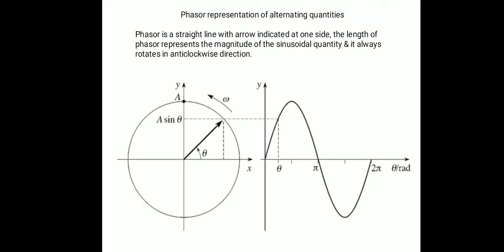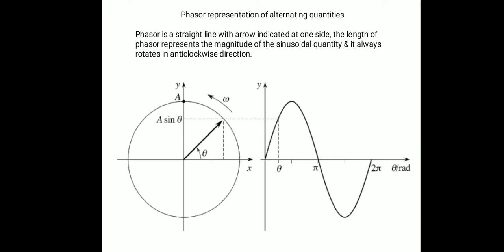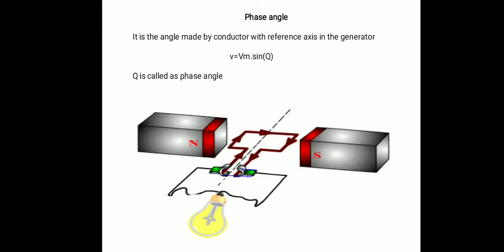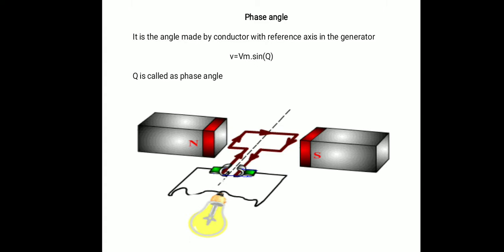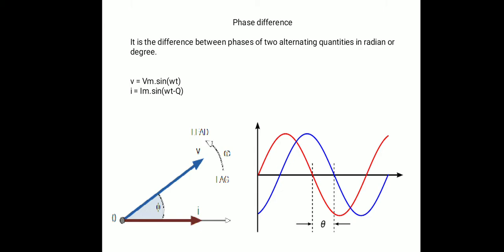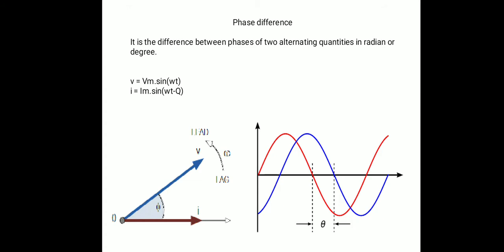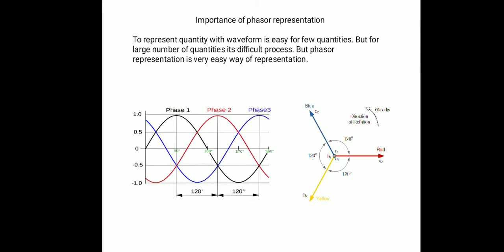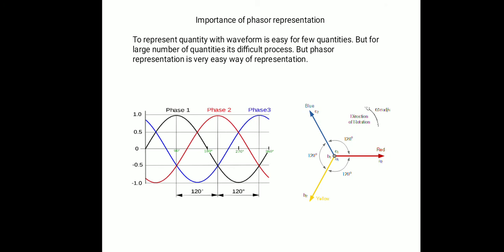BEE Unit-2 Lecture-3 ///// ECN Prerequisite-3